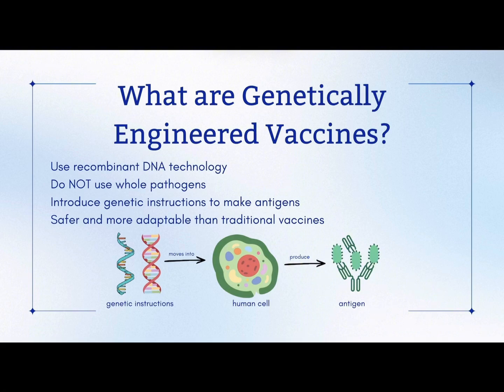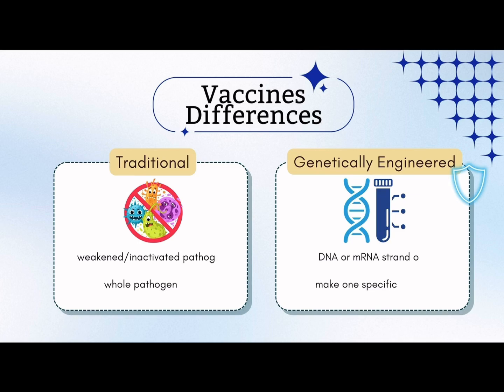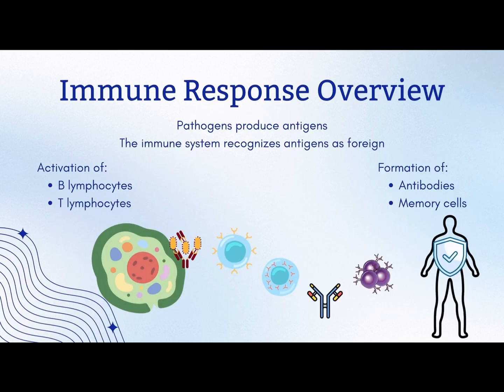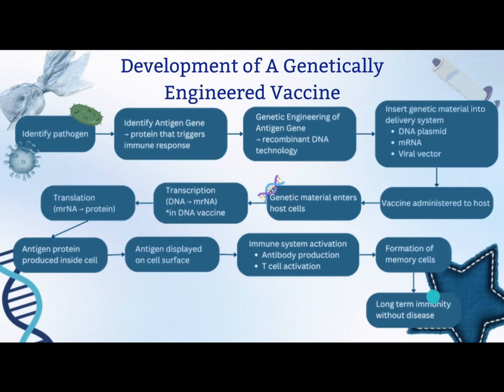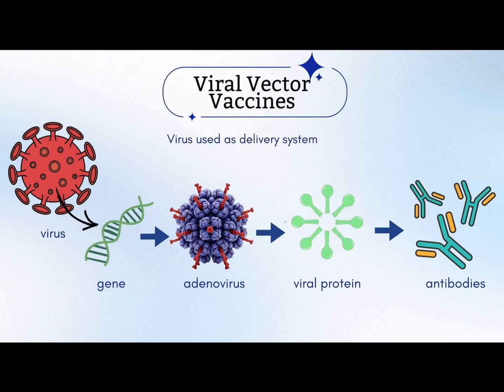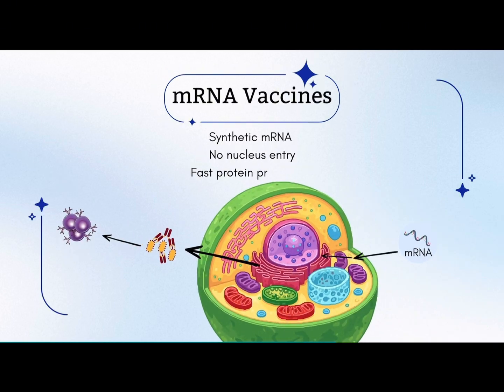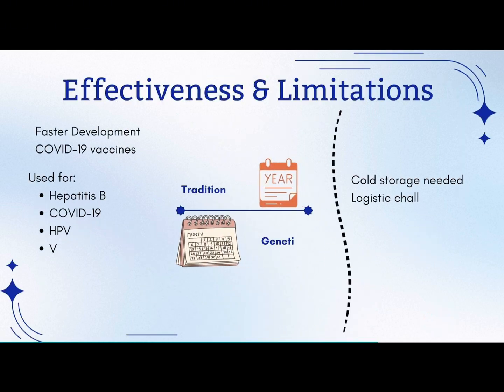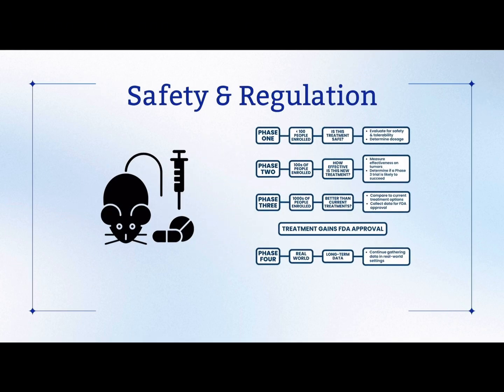Genetic Engineering In Vaccine Development - Aileen 12.3